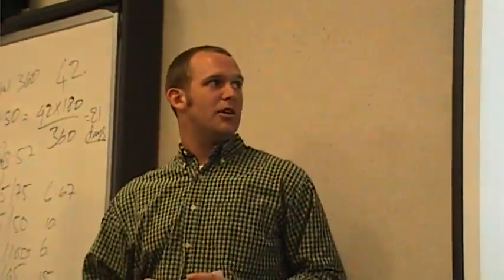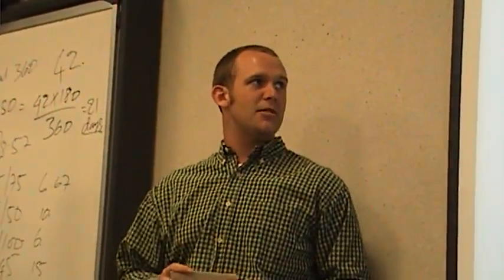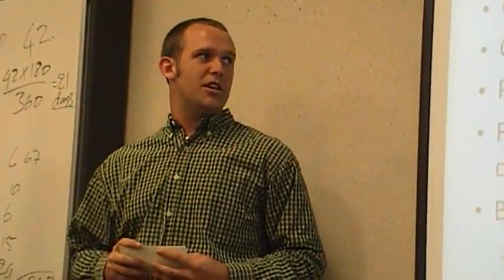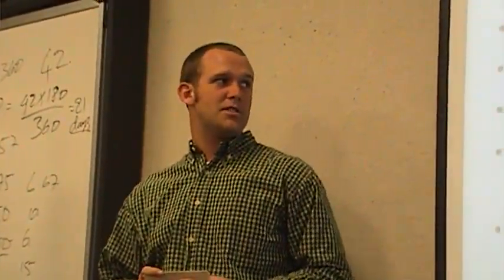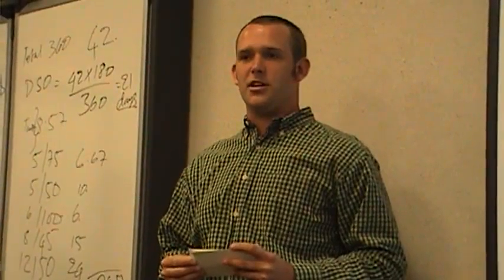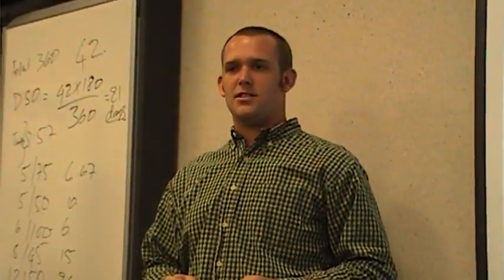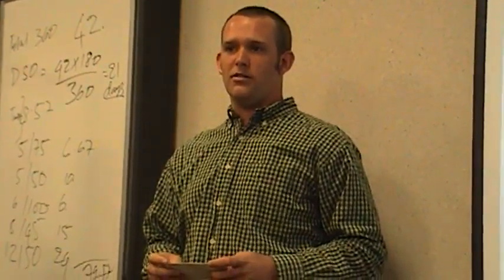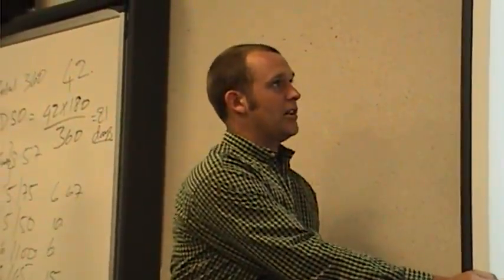Captain Crunch Part5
college